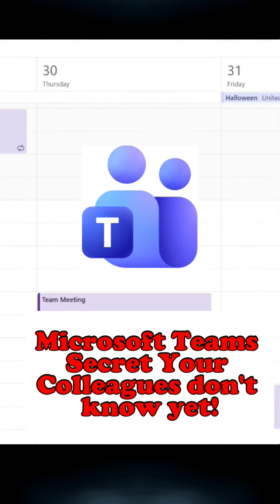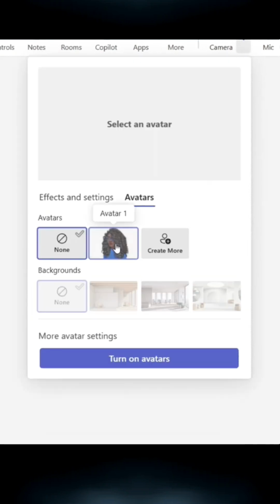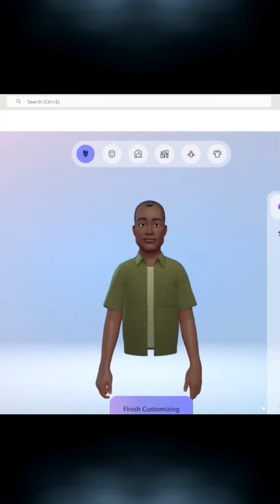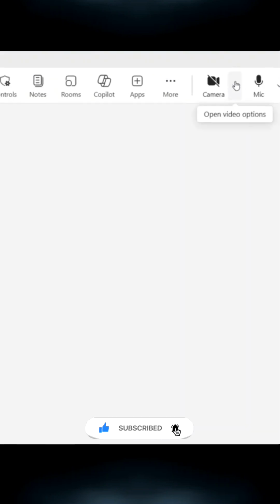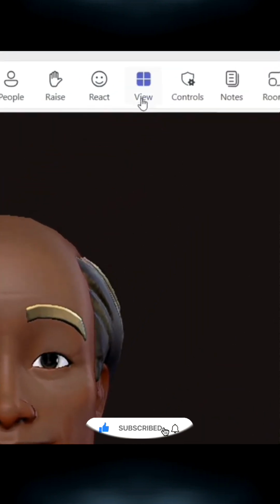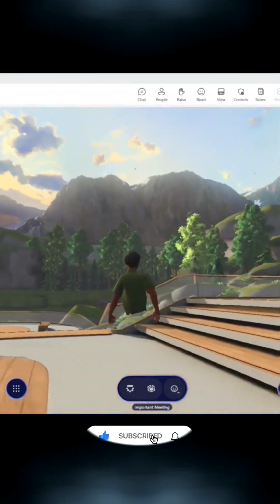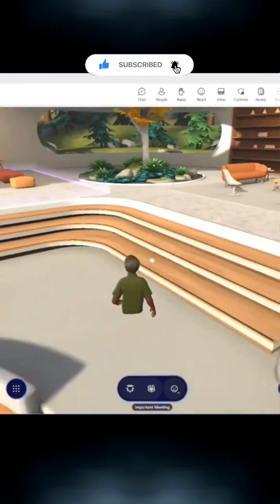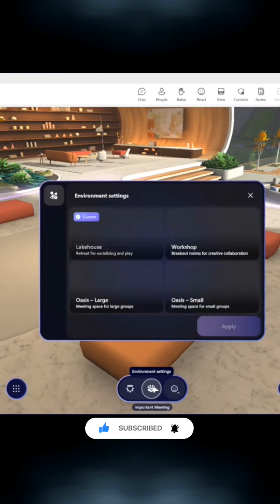The Microsoft Teams secret your colleagues don’t know yet!